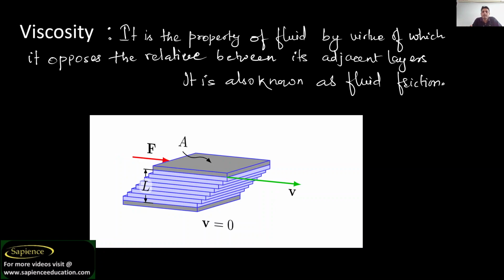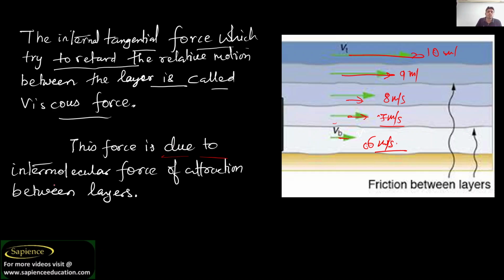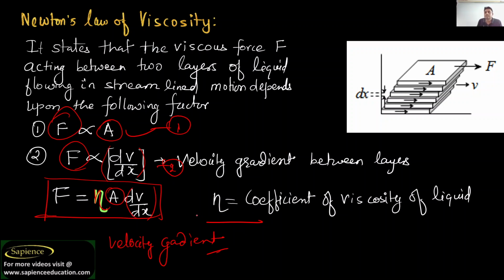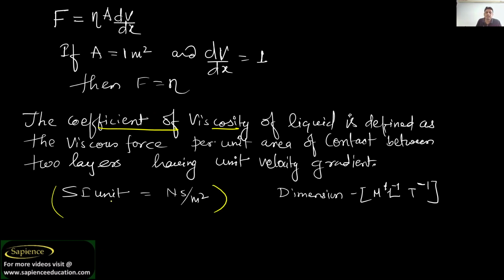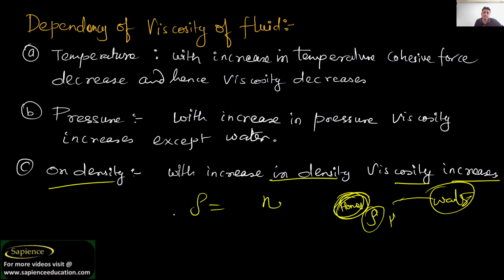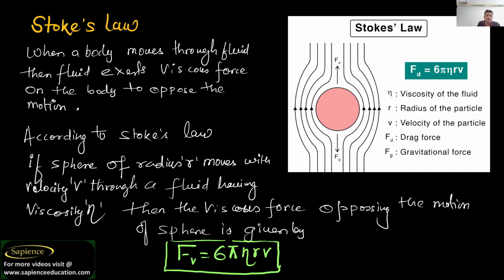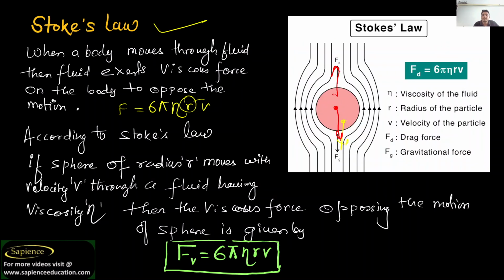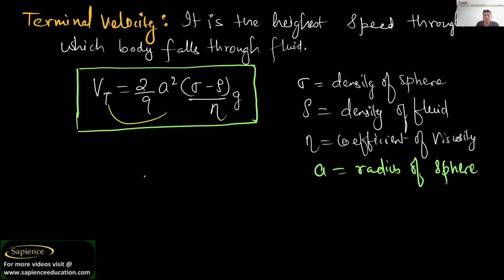Mechanical Properties of Fluid | PART 6 | Class 11 Physics |Viscosity, Stoke's | sapience Education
Title: Physics Class 11 Mechanical Properties of Fluids - Master the Concepts for NEET, JEE, and CBSE
Description:

🌊 Bernoulli's Theorem 🌊
Bernoulli's Theorem is a fundamental principle in fluid dynamics that reveals the relationship between the pressure, velocity, and elevation of a fluid in motion. Join us as we uncover the mystery behind this theorem and learn how it explains phenomena such as lift in aviation and the flow of blood in our circulatory system.

Title: "Physics Wonders: Bernoulli's Theorem, Magnus Effect, and More"

Description:
🔬 Are you ready to dive into the fascinating world of fluid dynamics and viscosity? Join us in this comprehensive Class 11 Physics video as we unlock the secrets of Viscosity, Newton’s Law of Viscosity, Stokes's Law, and Terminal Velocity.

🌊 Viscosity is a fundamental property of fluids, and in this video, we break down what it is and why it matters. Discover how the thickness of fluids impacts everyday life, from honey pouring to the movements of rivers.

📖 We'll then delve into Sir Isaac Newton's Law of Viscosity, which revolutionized our understanding of fluid flow. Unravel the mathematics and concepts behind this law, as we make complex equations simple and easy to understand.

💧 Stokes's Law is up next! We'll explore how this law is crucial in understanding the motion of tiny particles in a viscous medium. Think about its applications in geophysics, biophysics, and even in the food industry.

🚀 And finally, we'll discuss Terminal Velocity, a concept that ties all of this together. Whether you're interested in the physics of skydiving or understanding how tiny particles settle in liquids, this is a must-know concept.

🎥 Whether you're a Class 11 Physics student, a curious learner, or someone who wants to refresh their knowledge of these topics, this video is for you! We've made sure to explain everything in an engaging and straightforward way to ensure maximum understanding.

Join us on this educational journey as we demystify the science of viscosity, Newton's Law, Stokes's Law, and Terminal Velocity.

Let's unravel the mysteries of fluid dynamics together! 🌐

Download the Sapience Education app for Android and iOS to access all of our video lessons on the go.

Welcome to Sapience Education! 🔬 If you're a Class 11 Physics student, preparing for CBSE, NEET, or JEE exams, you're in the right place. In this video, we're diving deep into the fundamentals of "Stress, Strain, and Rigid Bodies" from the Mechanical Properties of Solids chapter. 📚

Key Topic to be covered
Mechanical Properties of Fluids
Pressure due to a fluid column
Pascal's law and its applications
Effect of gravity on fluid pressure
Viscosity
Stokes' law
Terminal velocity
Streamline and turbulent flow
Critical velocity
Bernoulli's theorem and its simple applications
Surface energy
Surface tension
Angle of contact
Excess of pressure across a curved surface
Application of surface tension ideas to drops, bubbles, and capillary rise

neet T
JEE
CBSE
Sapience Education
This description is effective because it:

Is clear and concise
Accurately describes the content of the video
Is relevant to the target audience (NEET, JEE, and CBSE students)
Uses strong keywords that students are likely to search for
Includes a call to action (download the Sapience Education app)
Promotes the Sapience Education brand

The journey doesn't stop there; we'll also venture into the fascinating world of fluid viscosity, Stokes' law, terminal velocity, and differentiate between streamline and turbulent flow. You'll grasp the critical velocity concept, as well as witness Bernoulli's theorem in action with practical applications.

But wait, there's more! We'll unravel the mysteries of surface energy and surface tension, discuss the angle of contact, and explore how excess pressure operates across curved surfaces. We'll even demonstrate the application of surface tension concepts to intriguing phenomena such as drops, bubbles, and capillary rise.

Whether you're gearing up for your NEET or JEE exams or following the CBSE board curriculum, this video will provide you with invaluable insights into the world of fluid mechanics.